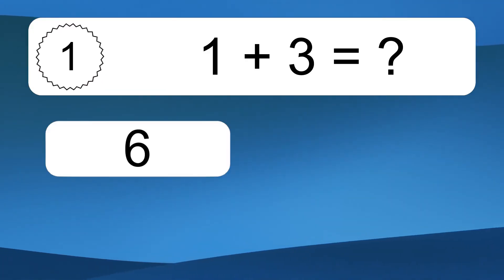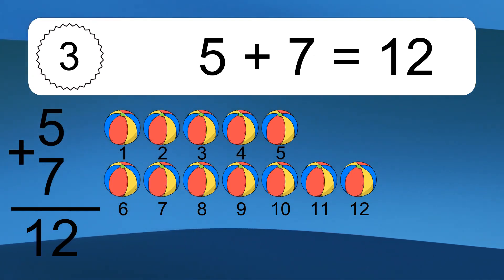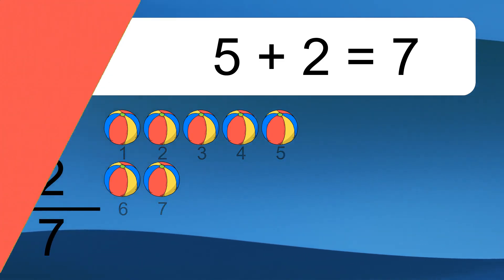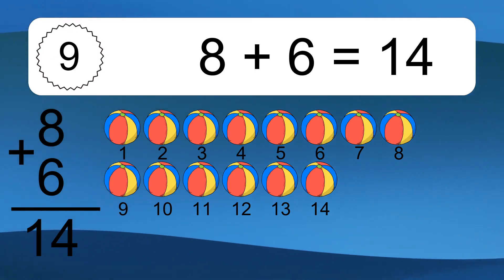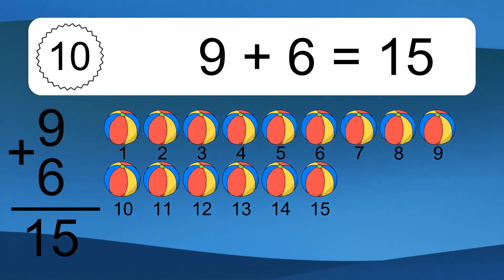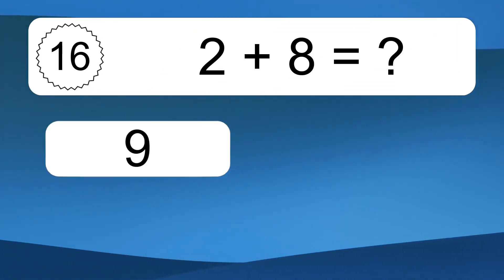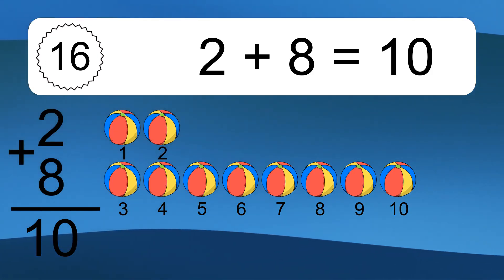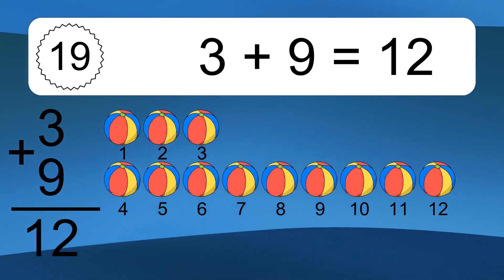20 Addition Quiz Exercises for Kids